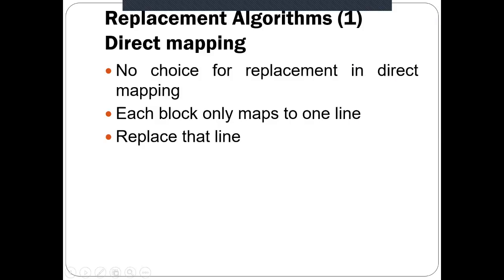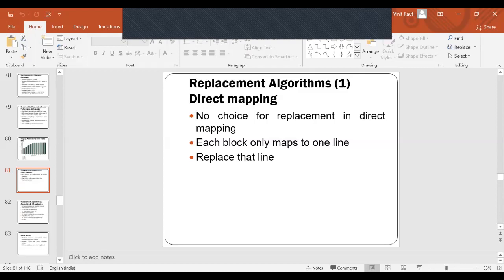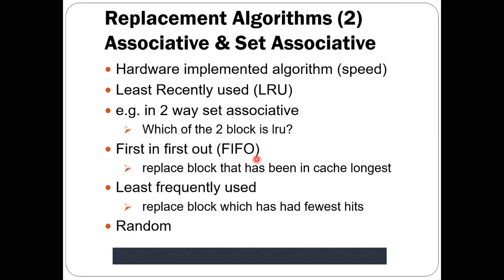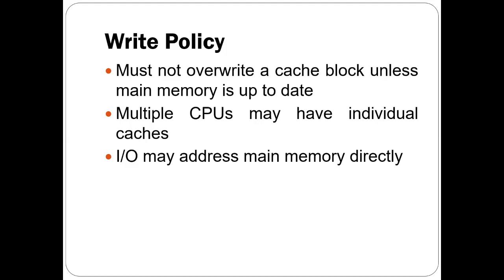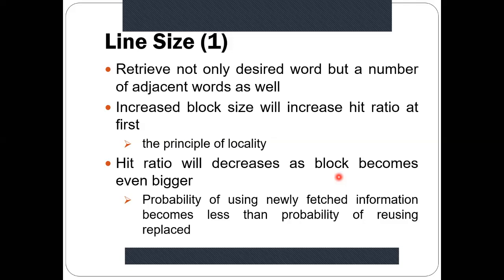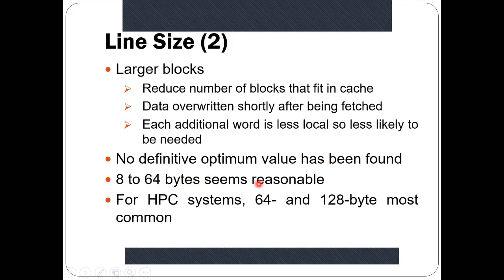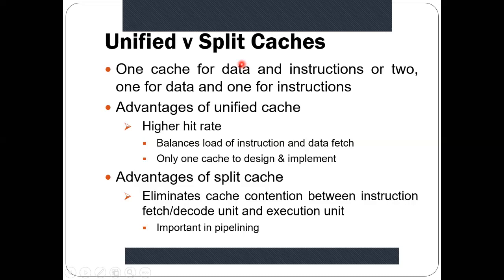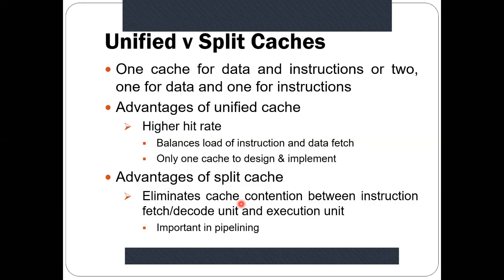Elements of Cache Memory Design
This topic includes explanation about cache memory design issues by considering various elements of cache design. Also it contains how these elements impact on cache design